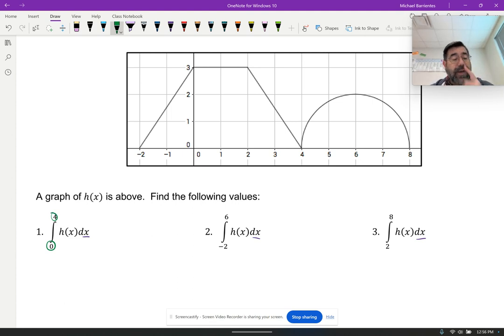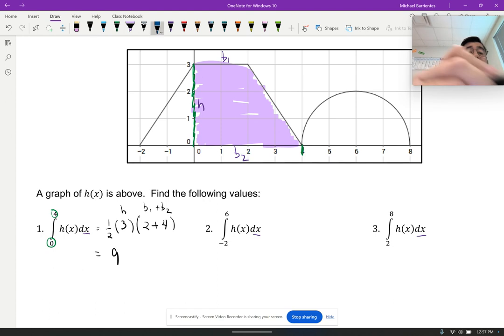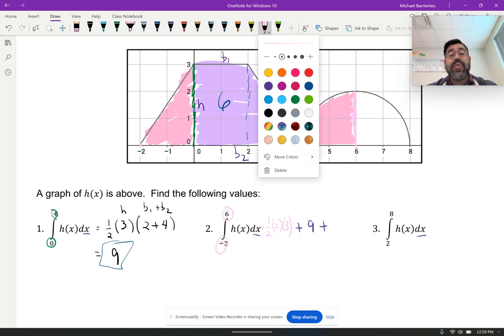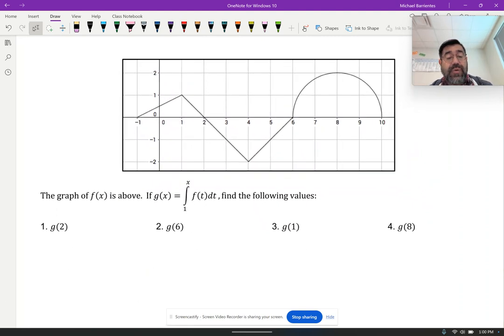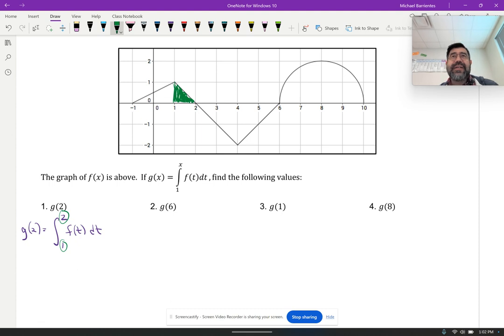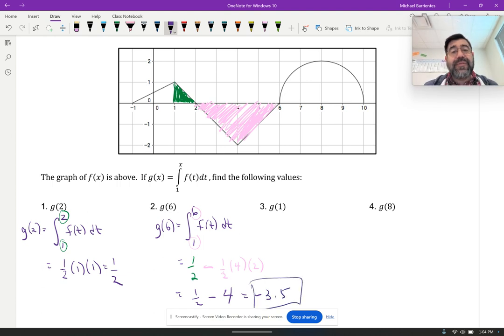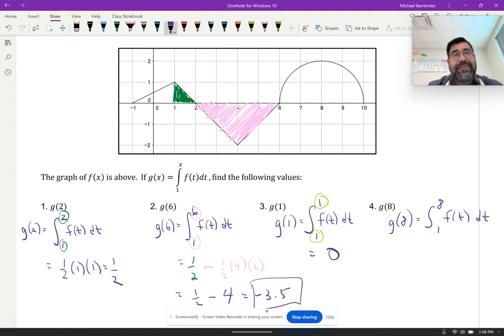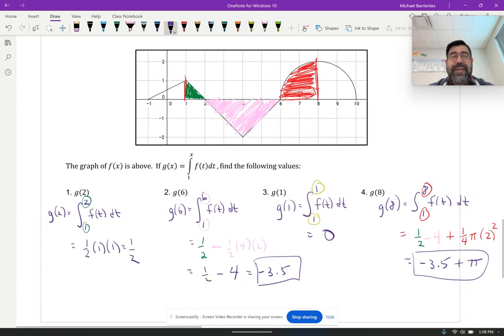Unit 6: 6.6 Part 1 Graphical Integration Video 2